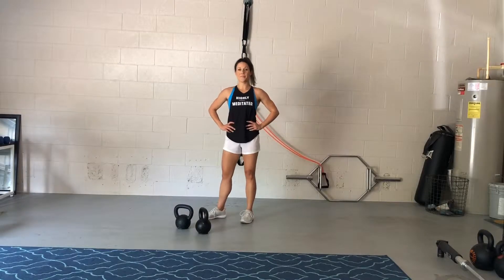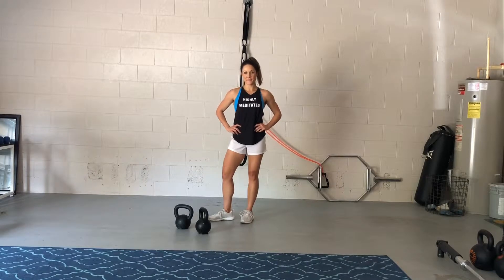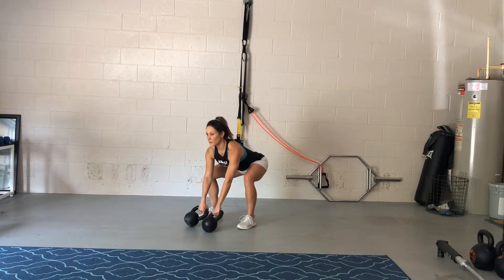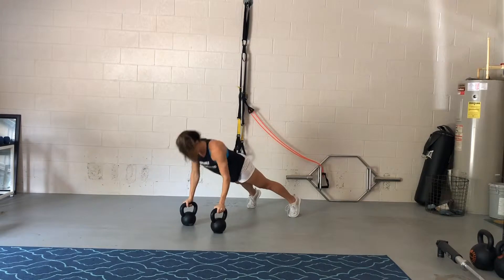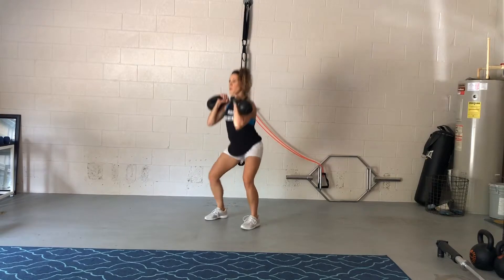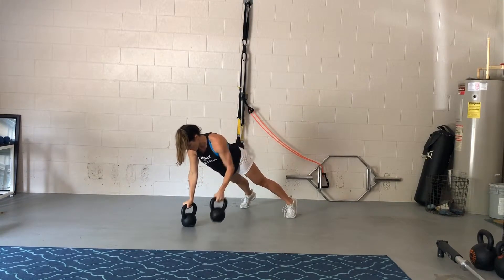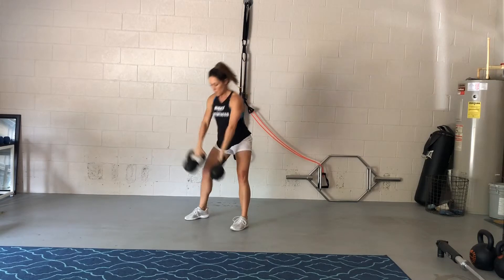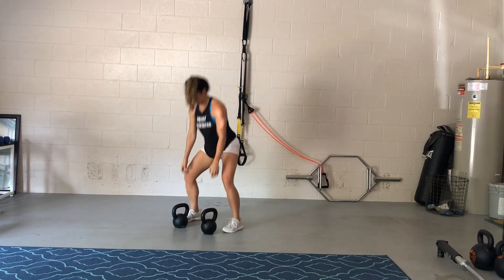Manmaker, with kettlebells (KBs)